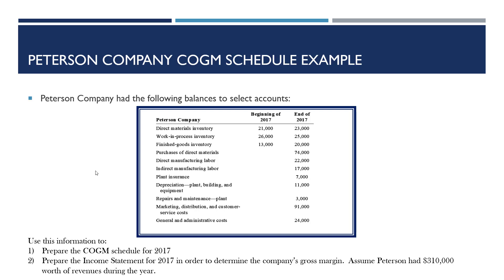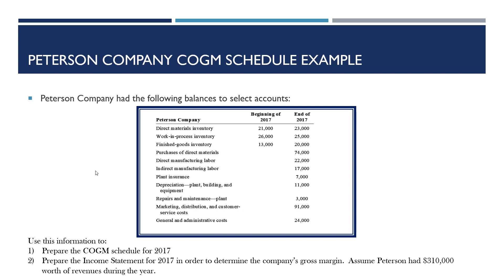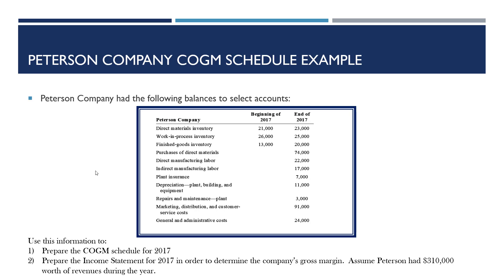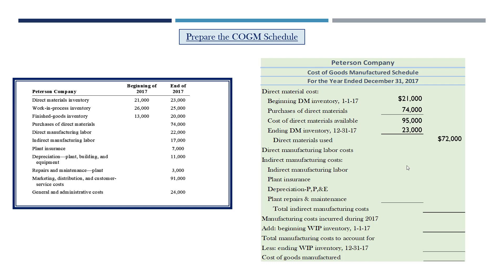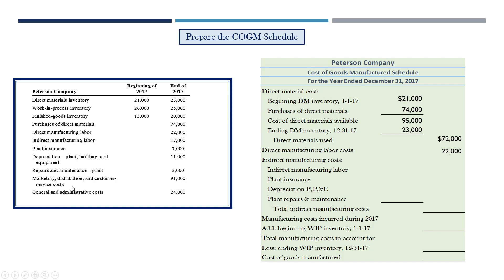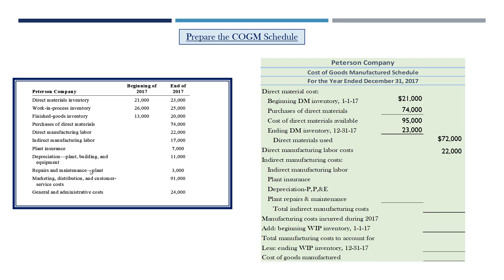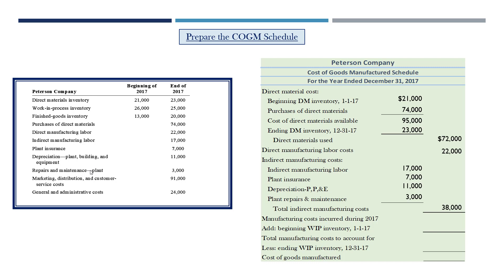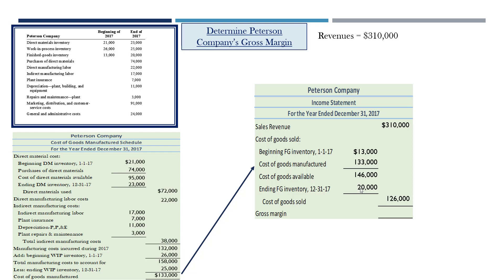AC243 Peterson COGM Example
Example problem for the creation of a manufacturing firm's cost of goods manufactured schedule & income statement.